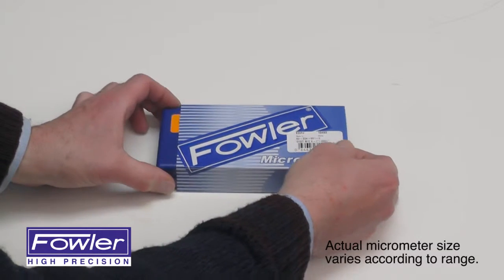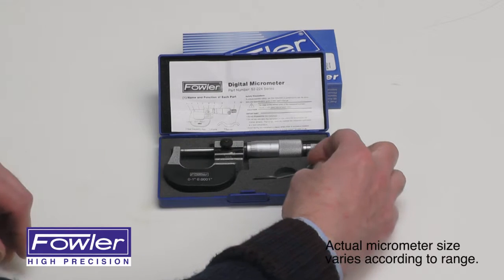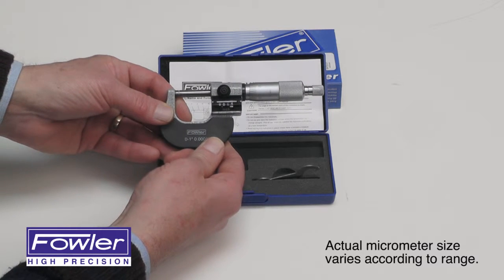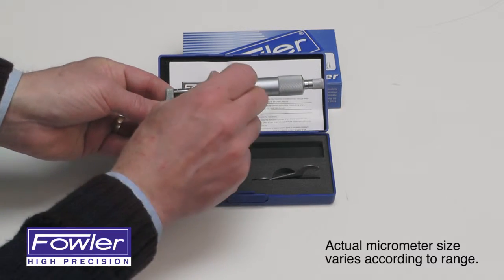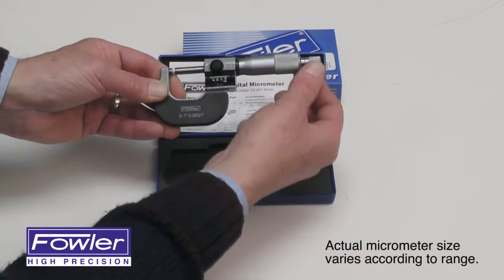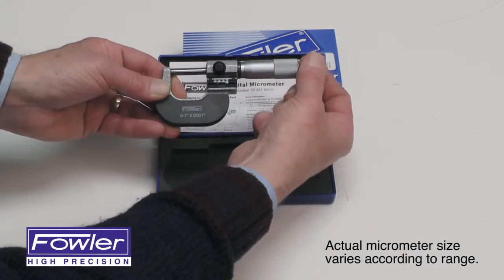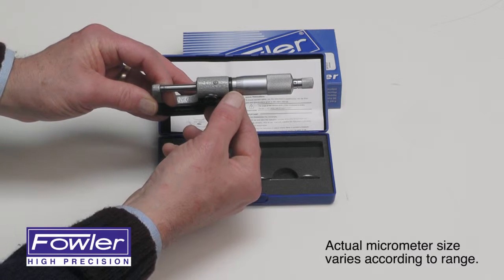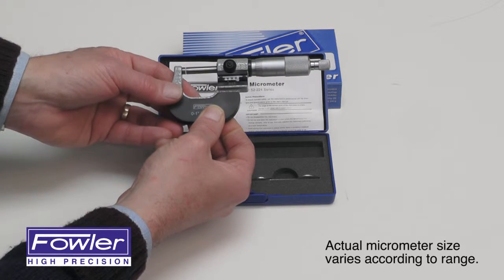52-224 series Digit Counter Micrometers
Overview of our 52-224 series Digit Counter Micrometers